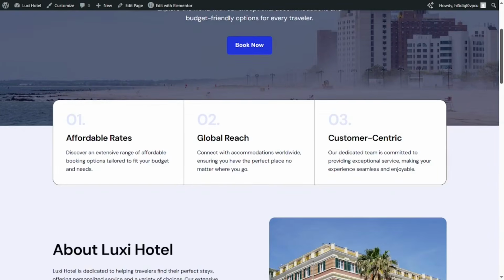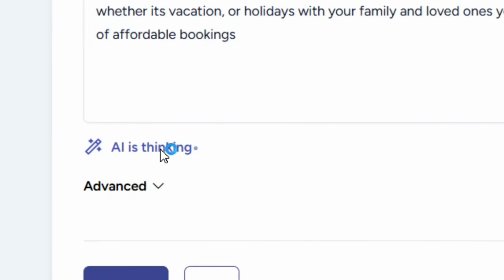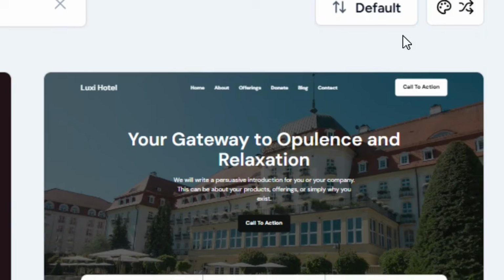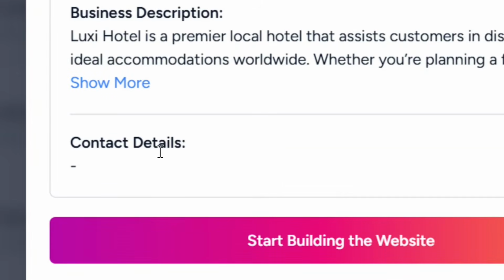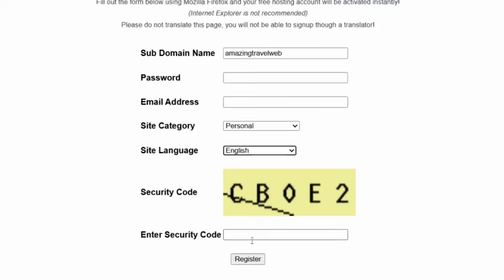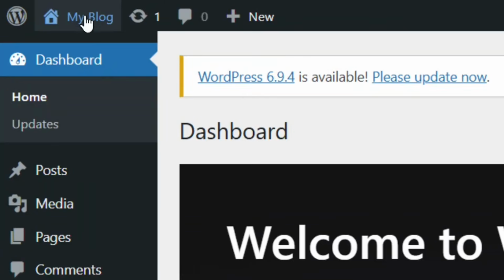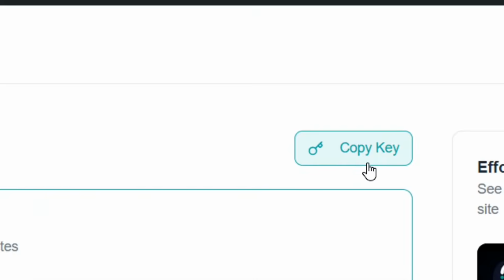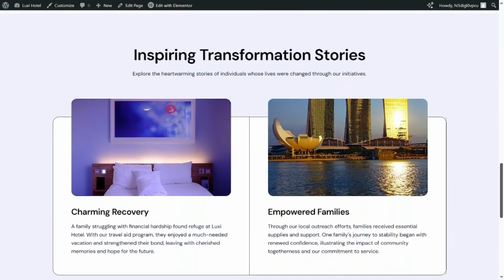How to Use AI to Build a WordPress Website (With Free Hosting & Domain)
Learn how to build a professional WordPress website entirely with AI, securing both free hosting and a domain in this comprehensive, step-by-step guide. This video makes creating your own site incredibly easy and completely free, perfect for anyone looking to get online fast.